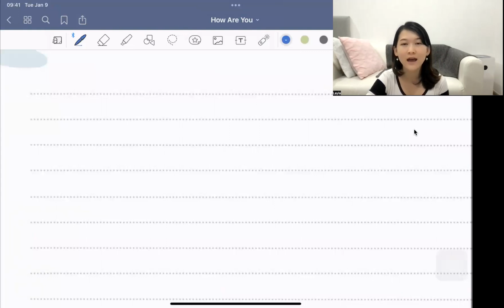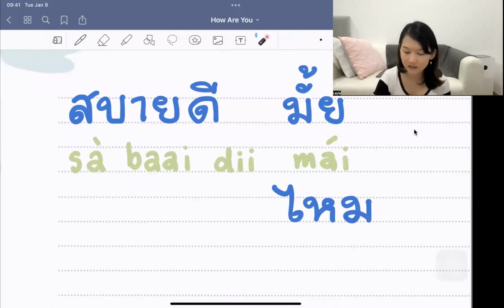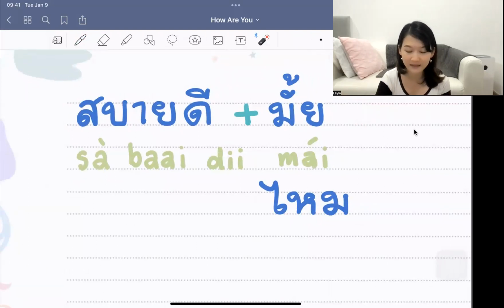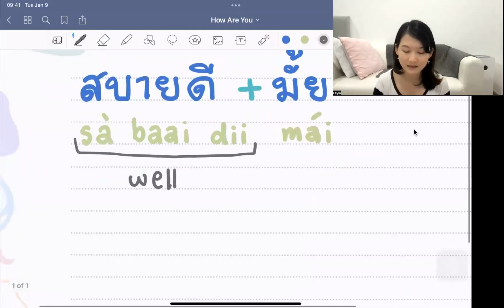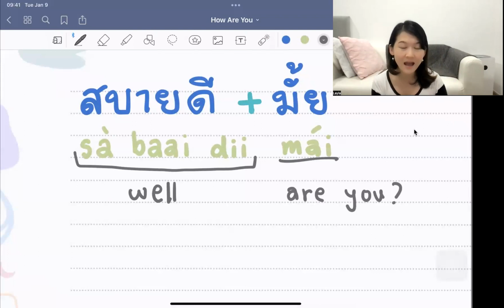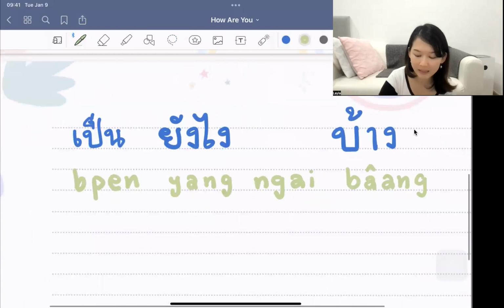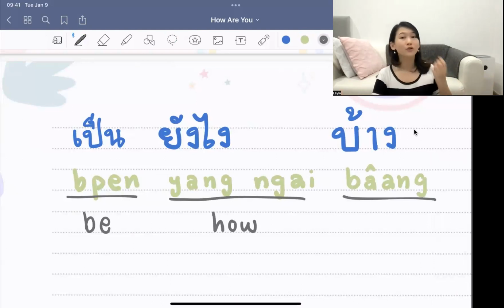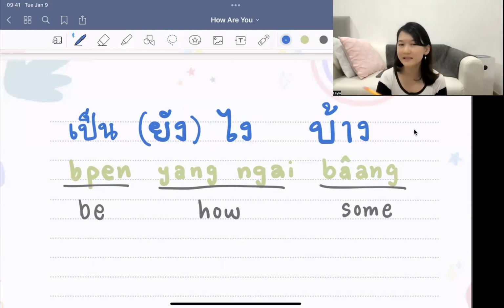How to Say "How Are You?" in Thai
☄️Learn Thai with me